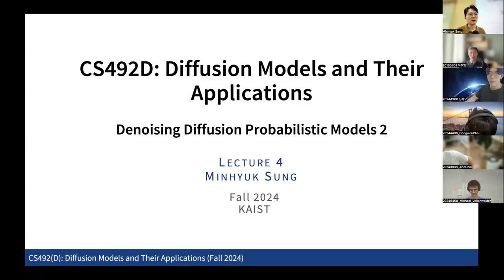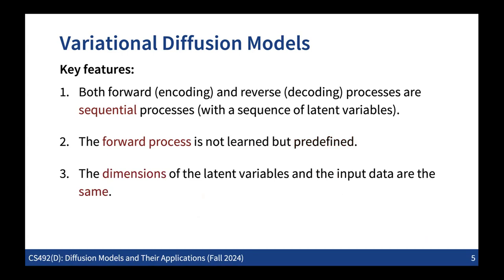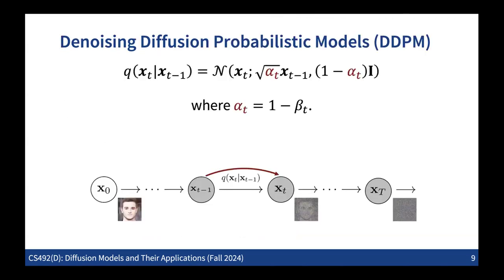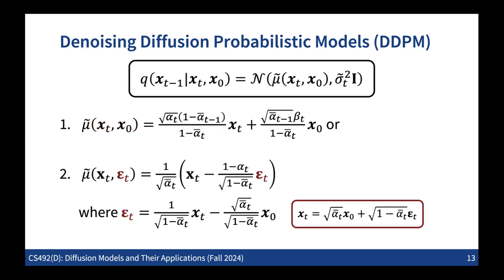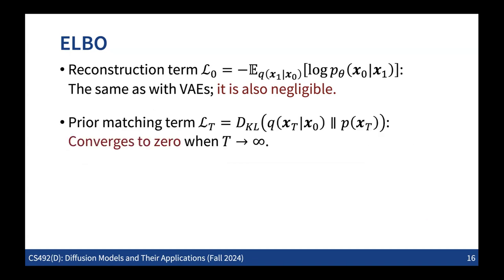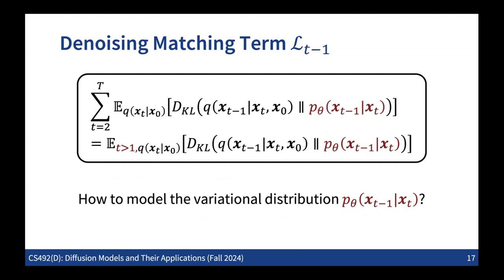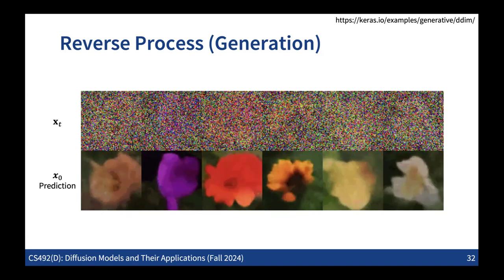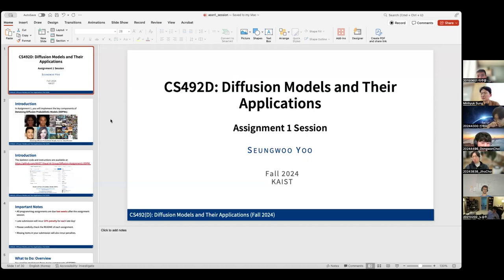Lecture 04: Denoising Diffusion Probabilistic Models 2 (KAIST CS492D, Fall 2024)